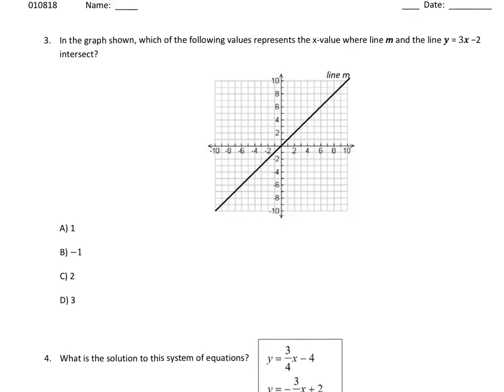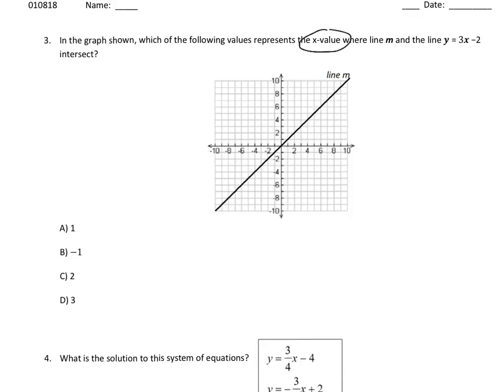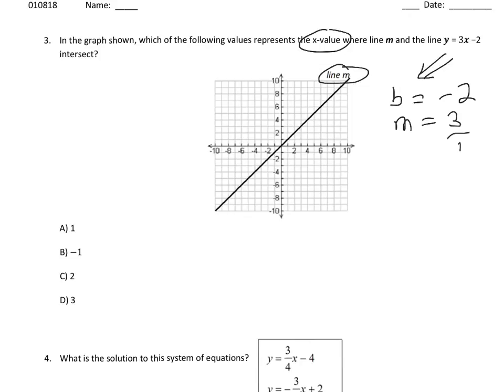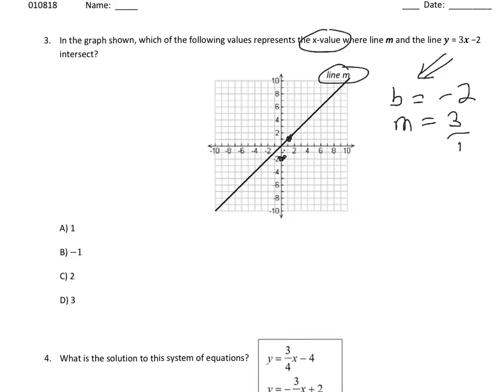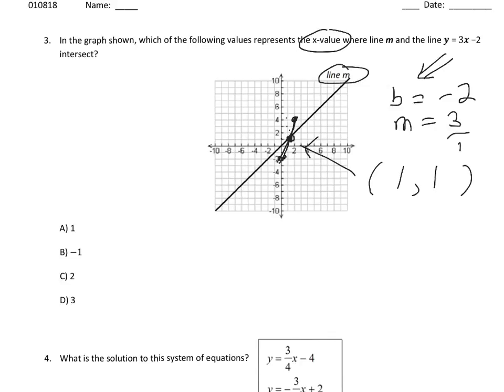UNIT 7 REVIEW #3 SOLVING SYSTEMS BY GRAPHING